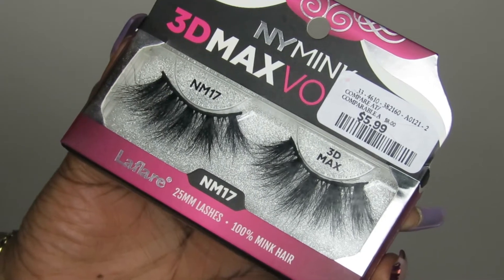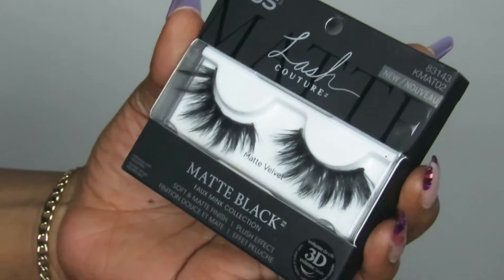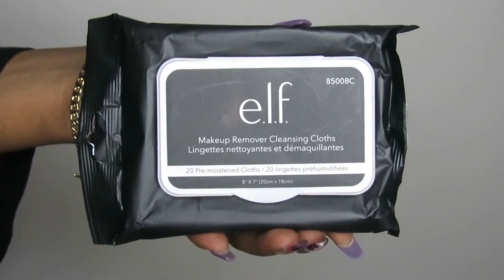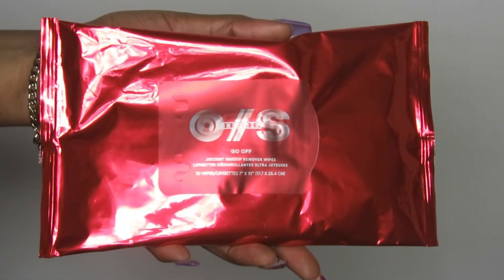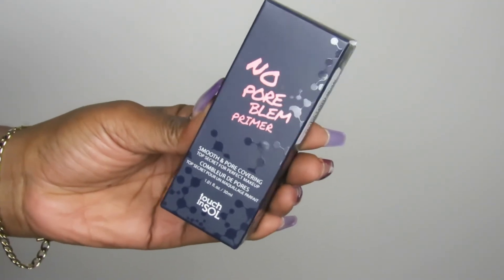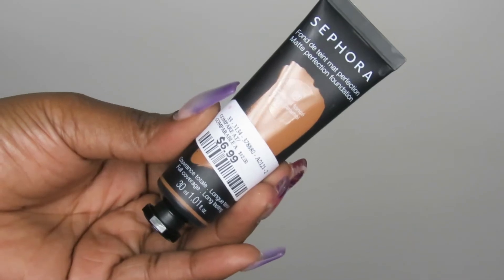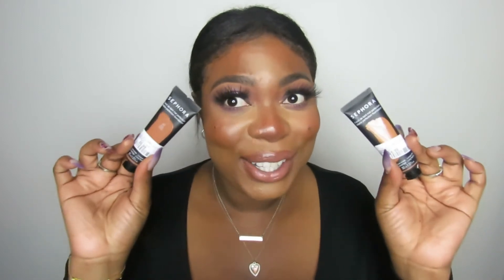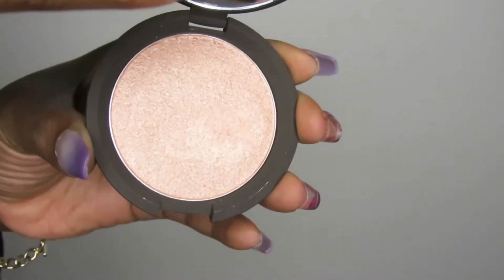SEPHORA AND DRUGSTORE MAKEUP SUPER HAUL 2021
Hello Gorgeous!